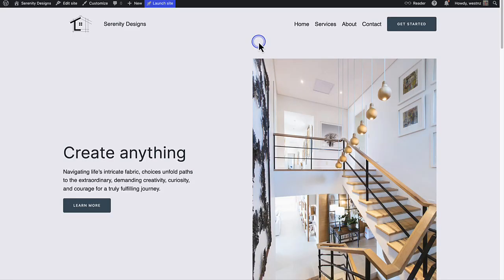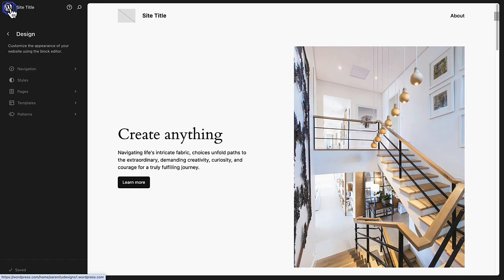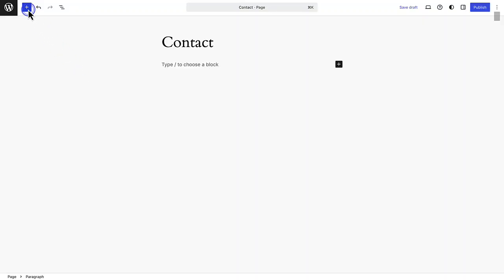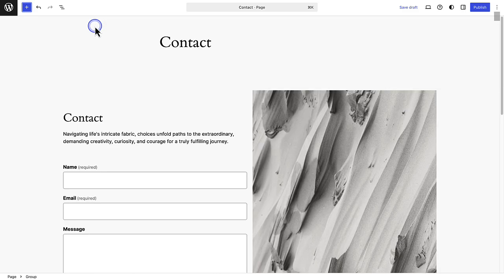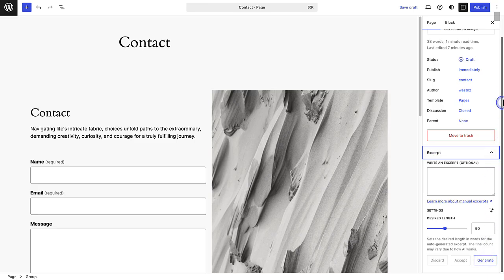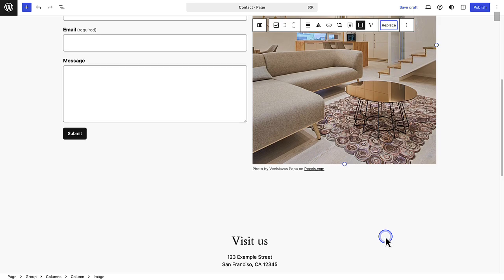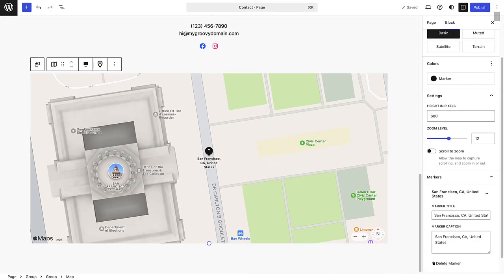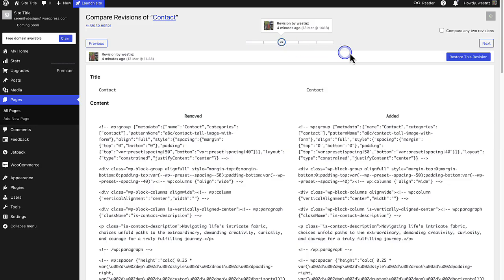Lesson 3: Add New Pages to Your Site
Timestamps:
0:00 Intro
0:29 Creating a new page
1:06 Using patterns
1:59 Page settings
2:41 Customizing patterns
3:59 Revisions
4:34 Outro

Watch the full course on how to create your website on WordPress.com